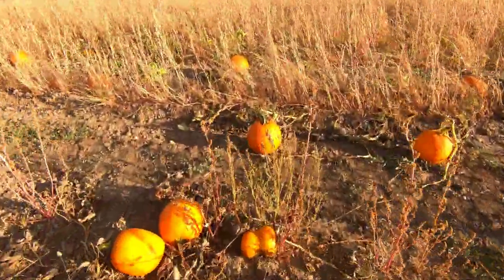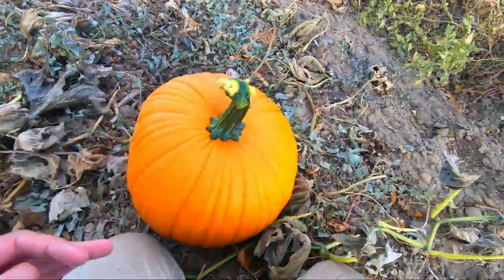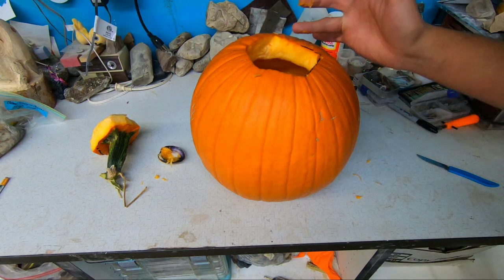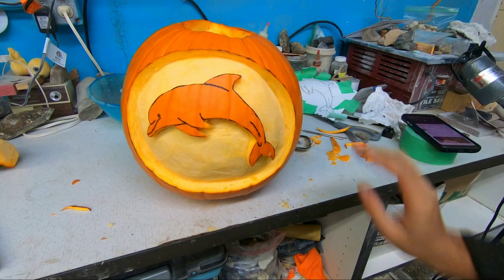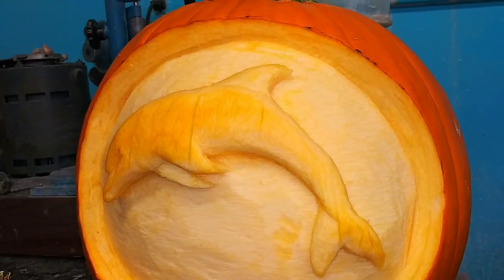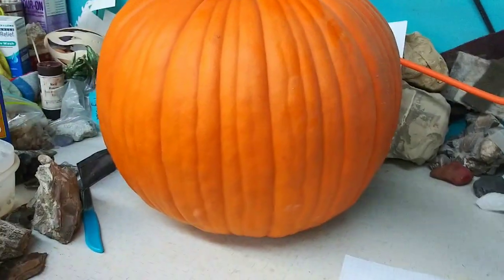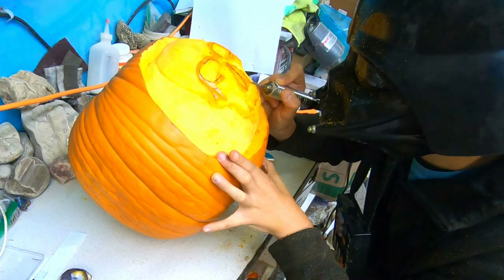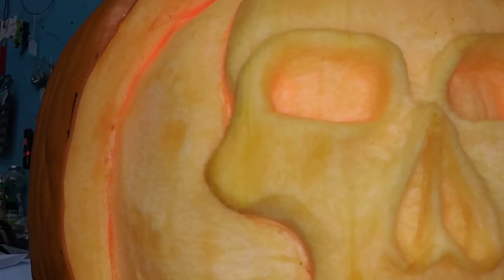Carving PUMPKINS for HALLOWEEN! Cool Relief Style Carvings!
In this one, we carve some awesome pumpkins for Halloween! We start out the day by heading to a pumpkin patch to hand pick some pumpkins to carve! Afterwards, we head back to the shop to make some interesting carvings, where the inevitable shenanigans ensue. I hope you all enjoy, and I will have another one out very soon! Have a safe and happy Halloween!

Also, this is the channel's 100th video! So cool to see how far we've come!